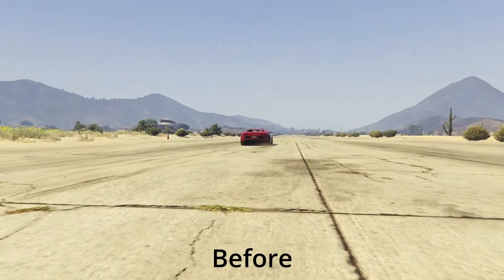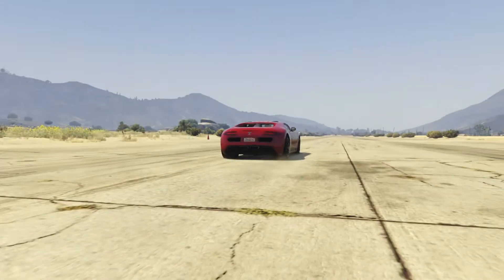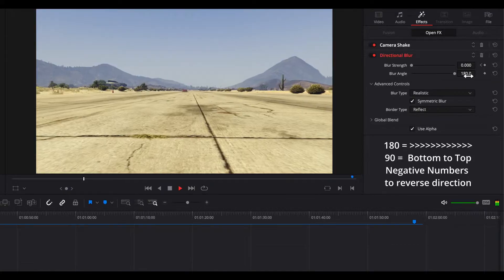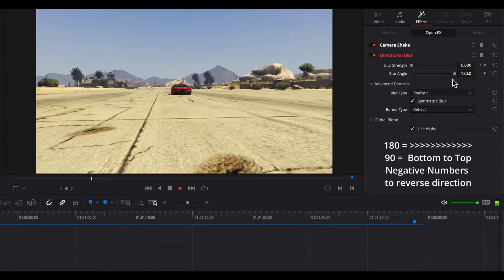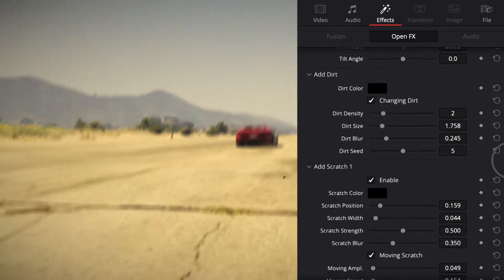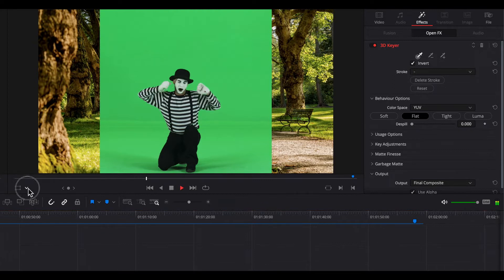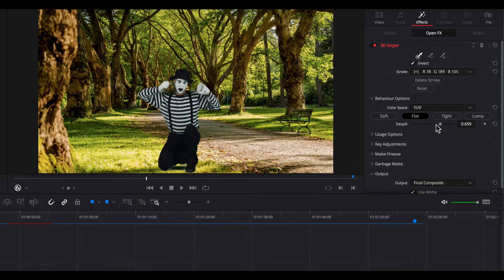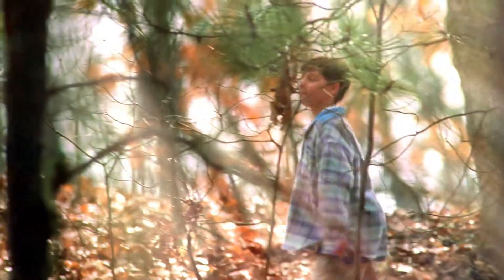10 EPIC Effects Davinci Resolve Effects in 100 seconds! All Included in FREE Version!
10 EPIC Effects Davinci Resolve Effects in 100 seconds! All Included in FREE Version!

In this SUPER fast video I will show you 10 Open Effect plugins that are included in the FREE version of Resolve!  These are also in Resolve 17, they are not exclusive to Resolve 18!

Please hit like if the video helps you out at all!